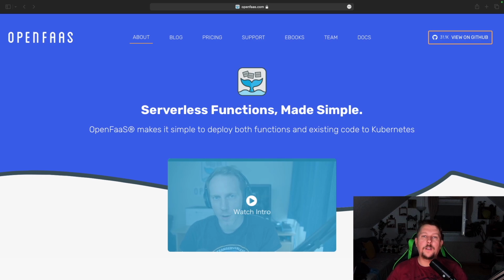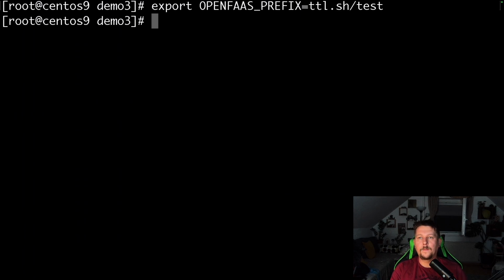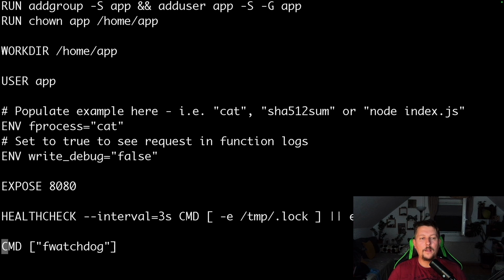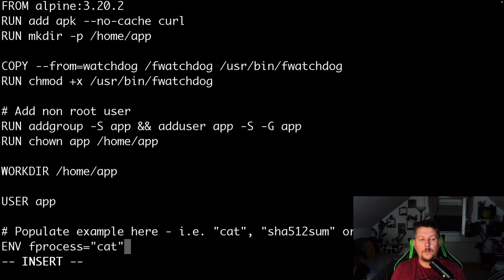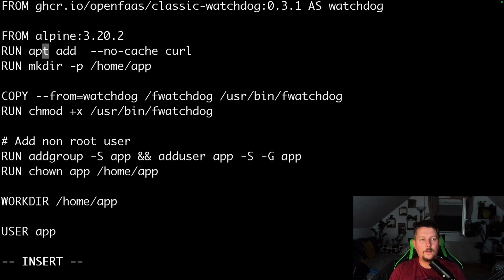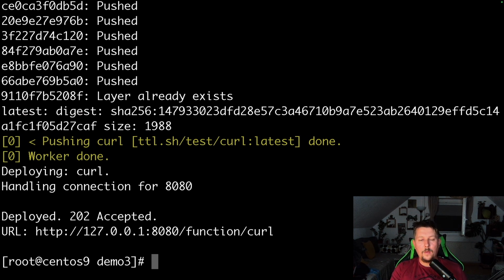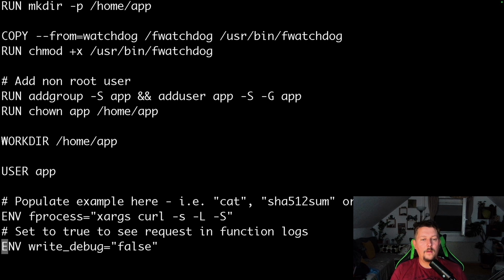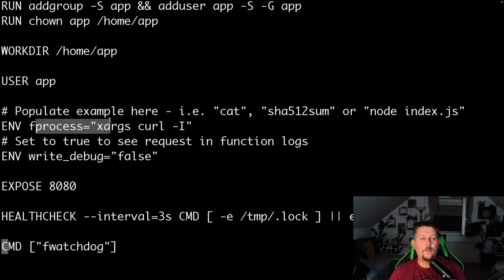OpenFaas - Dockerfile - command as a funcition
Let's see how we can turn the curl command into a serverless function in openfaas.